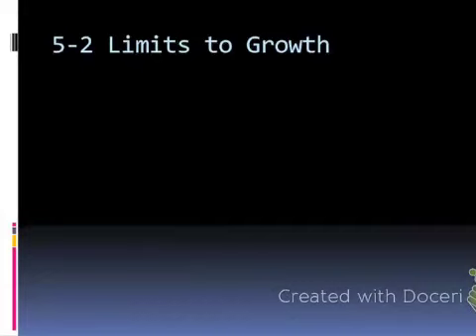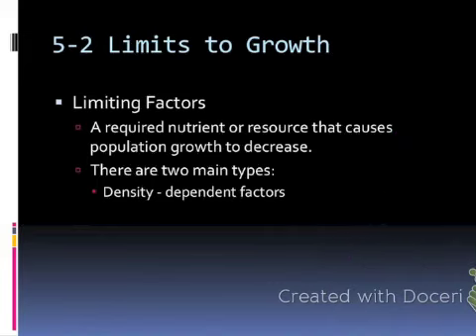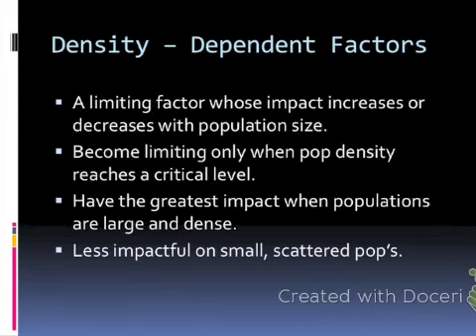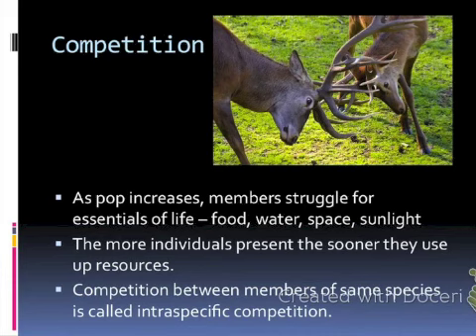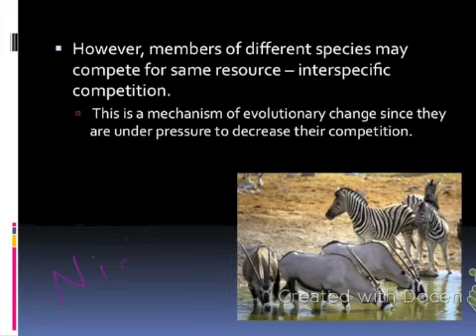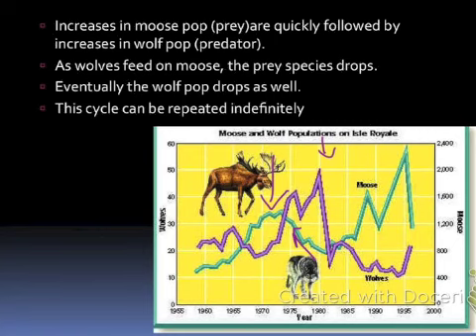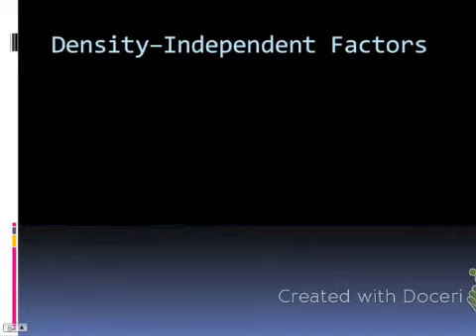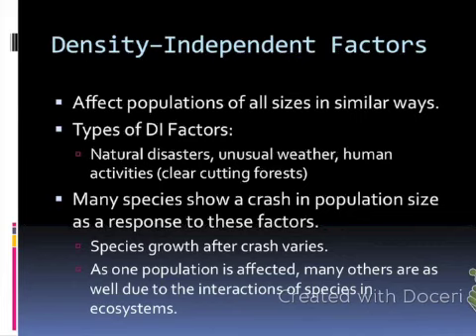HonBio5-2Notes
Here are the notes for Ch.5-2 Limits to Growth